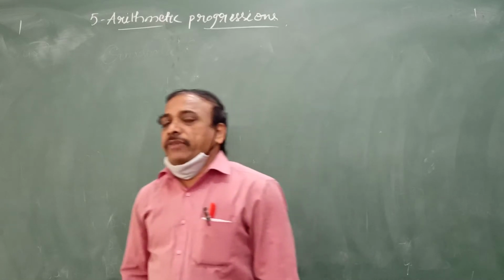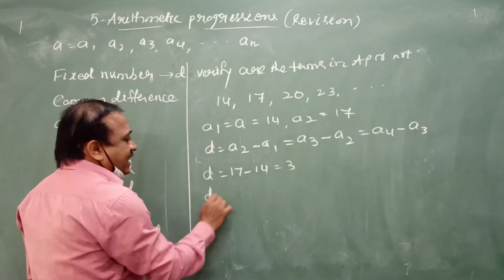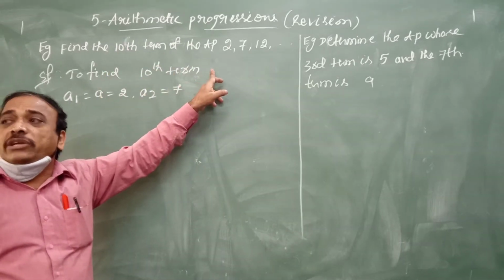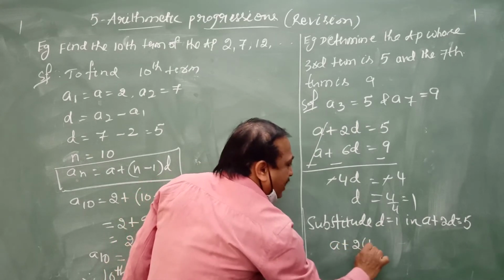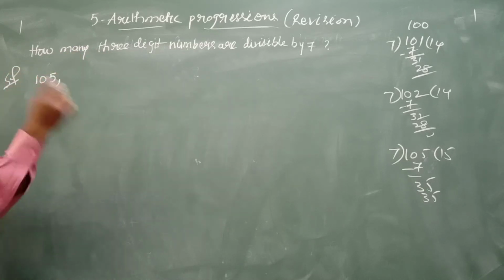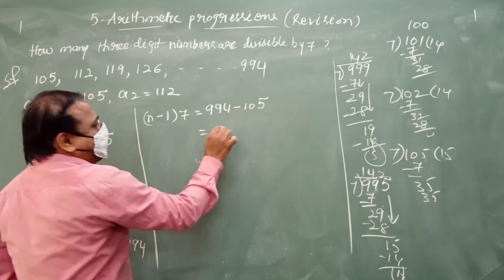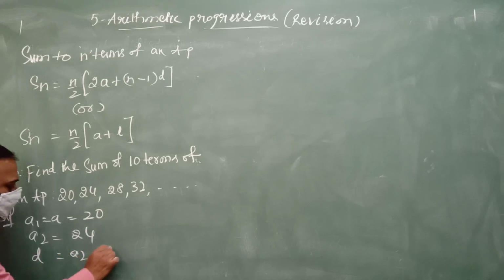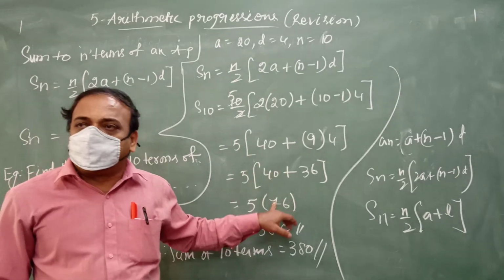Class 10 Ch-5 Arithmetic progressions ( Revision)